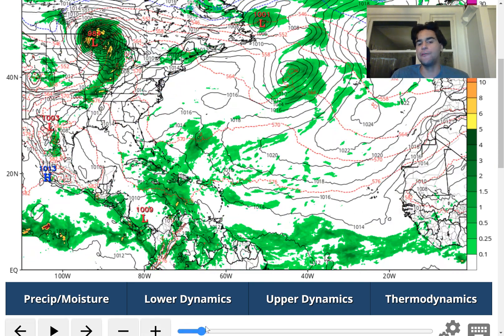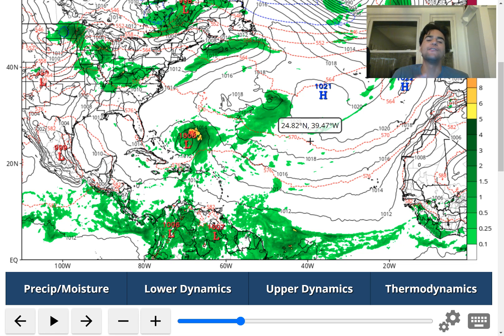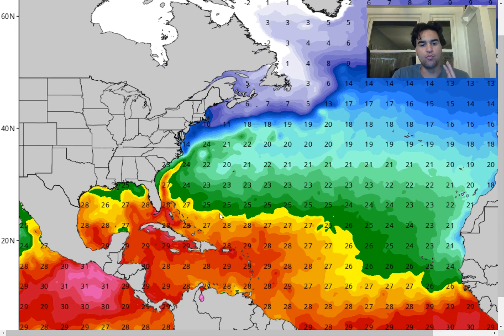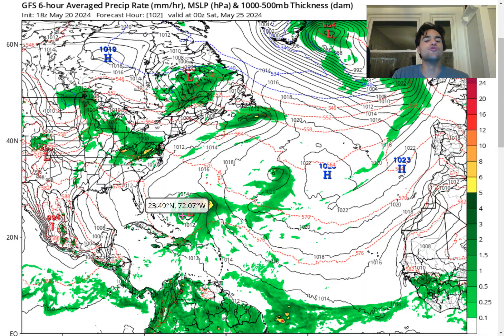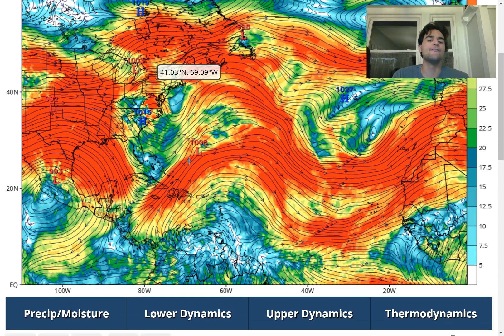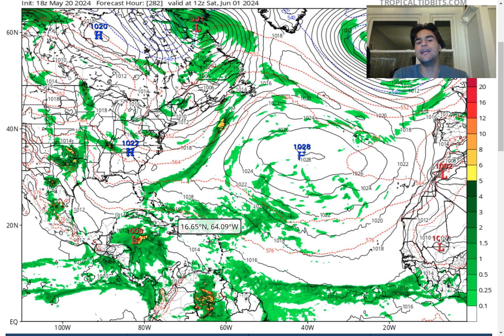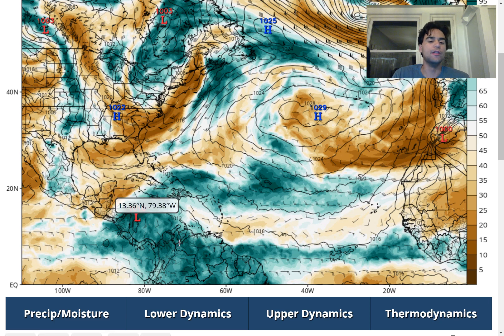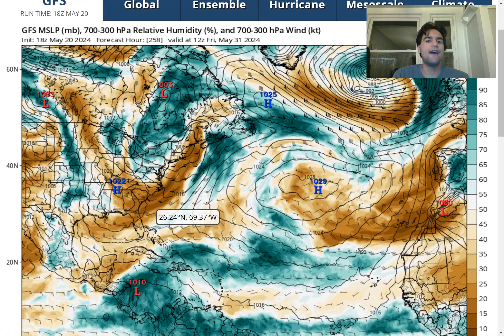Will Tropical Storm Alberto Form Soon?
In this video, we will primarily focus on our next potential tropical cyclone threats for the 2024 Atlantic Hurricane Season.